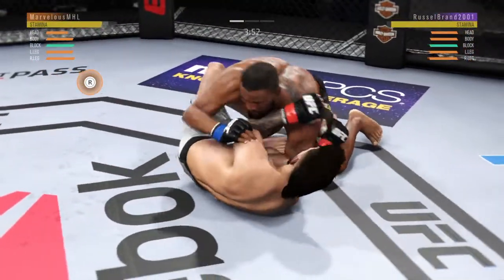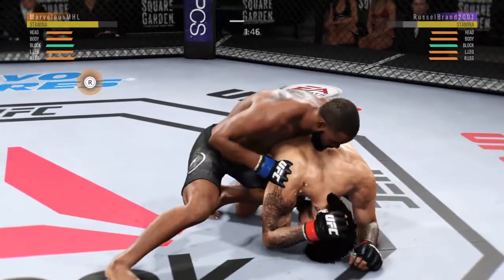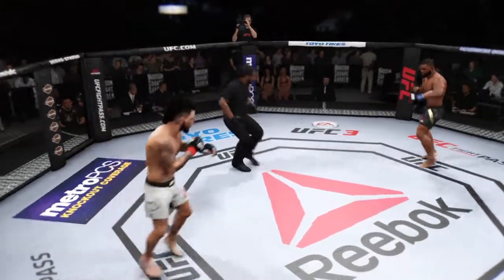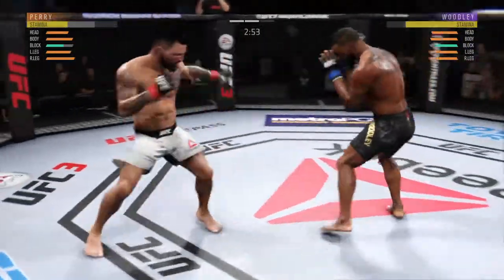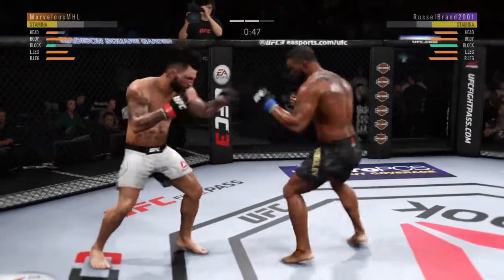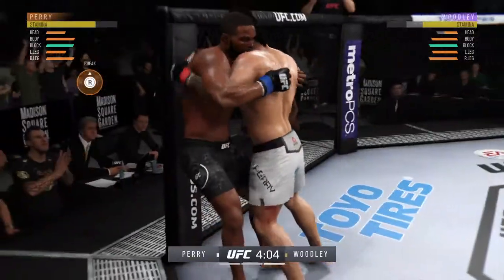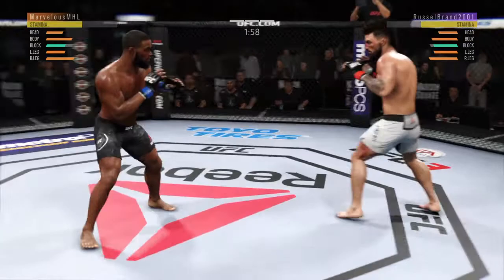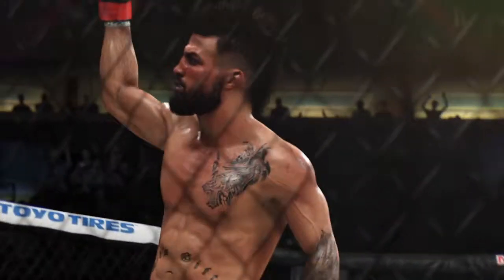EA SPORTS™ UFC® 3_20190815001801